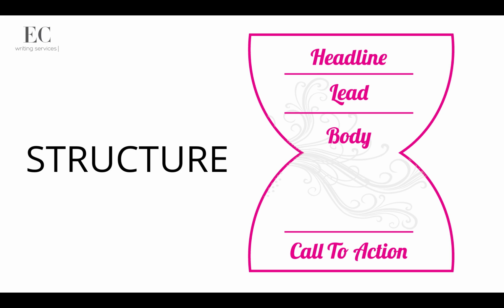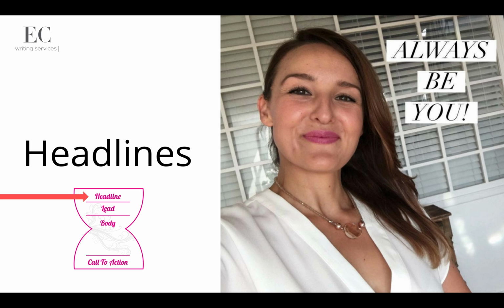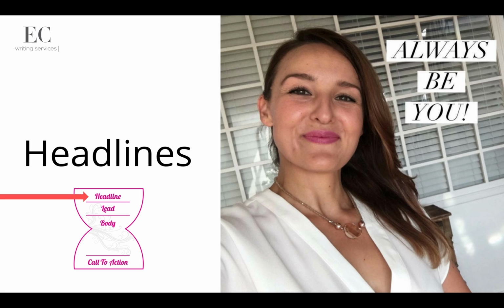Hourglass Figure - Wow School Social Media SOS challenge